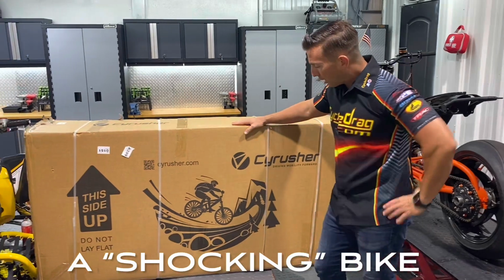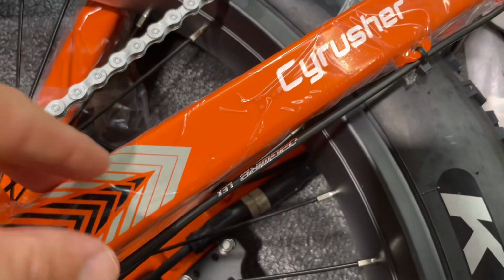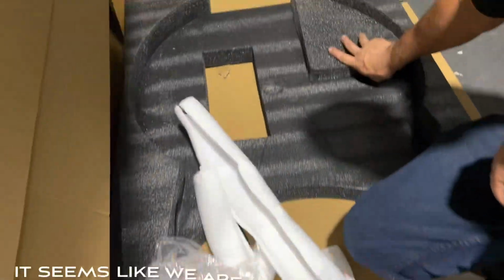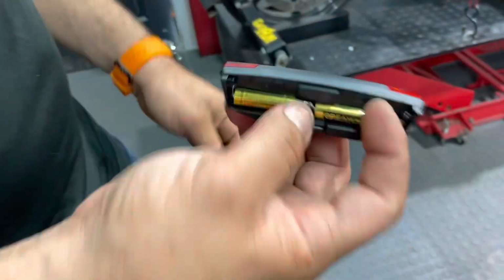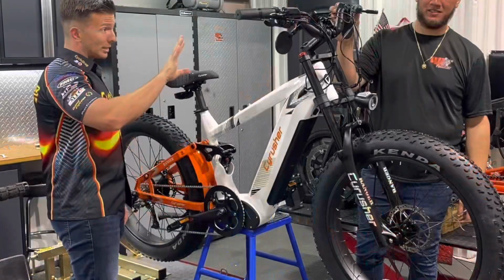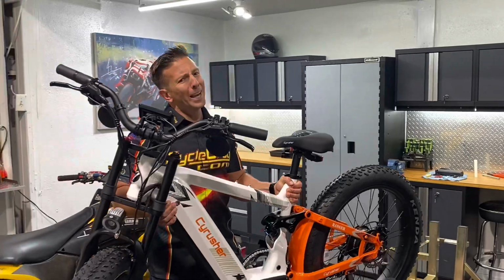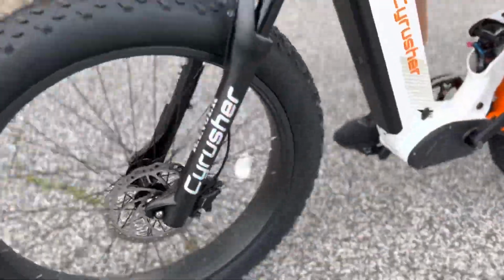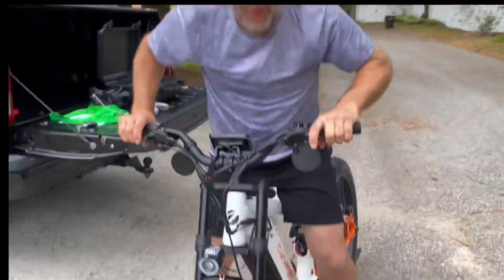What they ARE NOT telling you about Electric Bikes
In this video Cycledrag sets out to review this 2023 e bike, the Cyrusher Ranger and determine wether or not this very fast e-bike / electric motorcycle is worth the money? From the e bike delivery, to the unboxing, to the build, to the ride and e bike conversion into a Cycledrag machine, including an attempt at an e bike wheelie we let you know if this electric bike is worth your hard earned money.